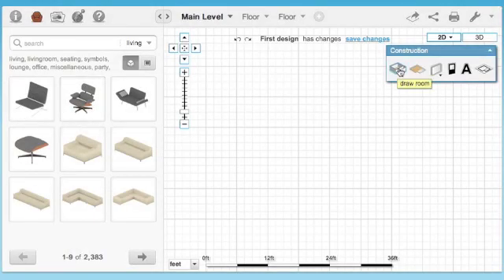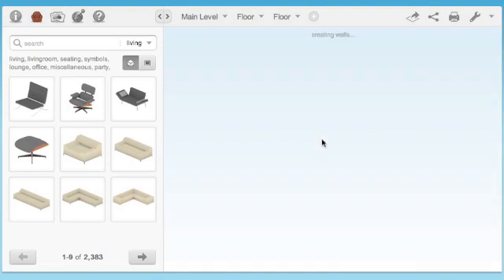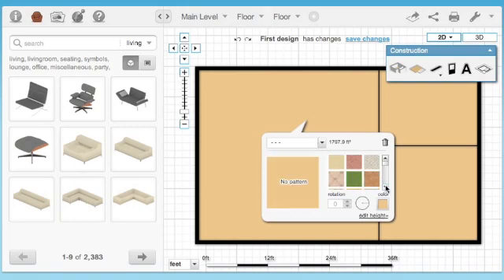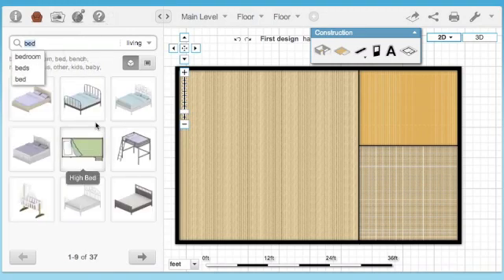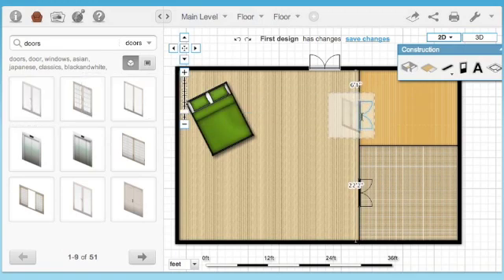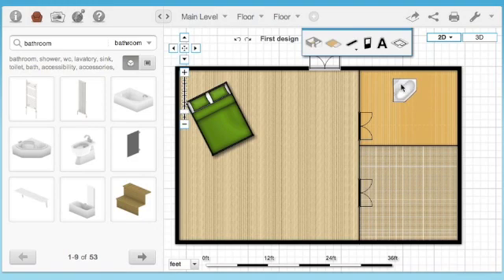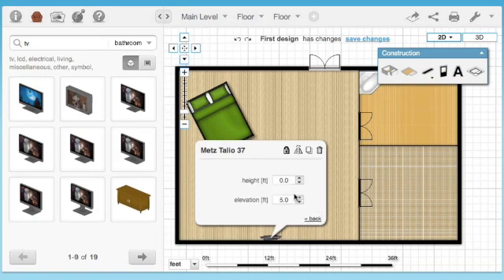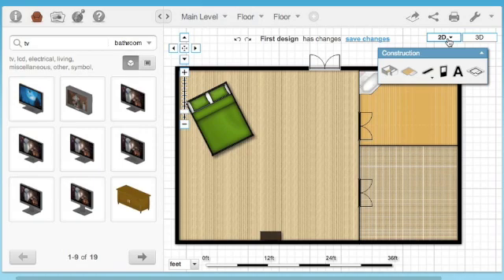How To Use FloorPlanner.com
How to use floorplanner.com in your classroom.  Simple instructions to go over with students!